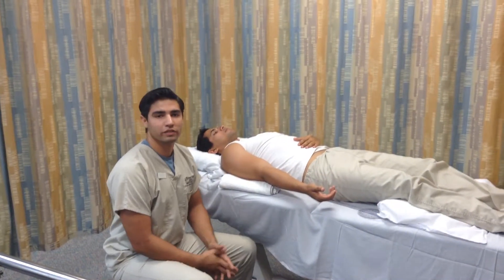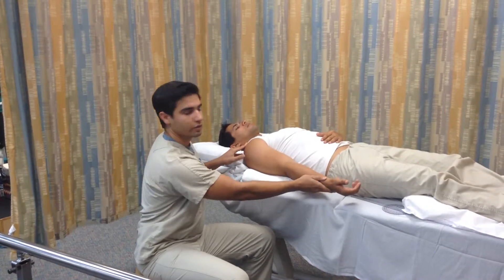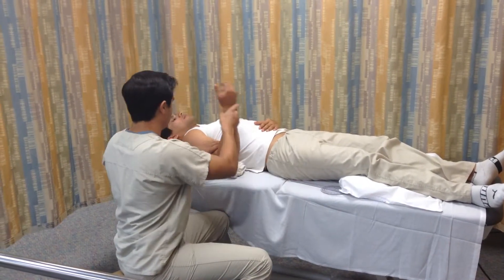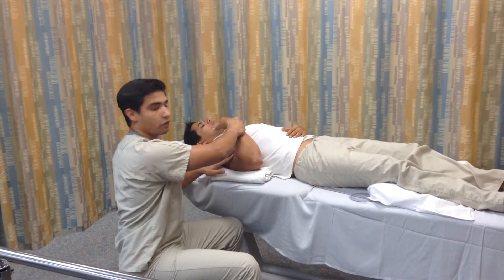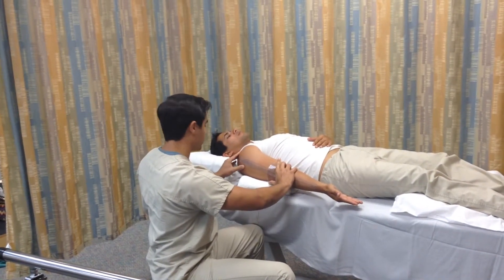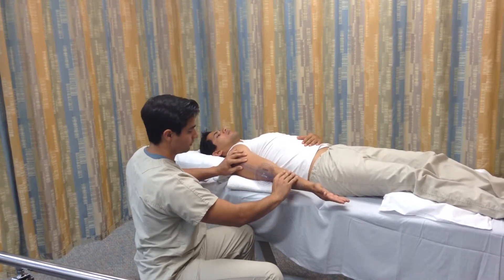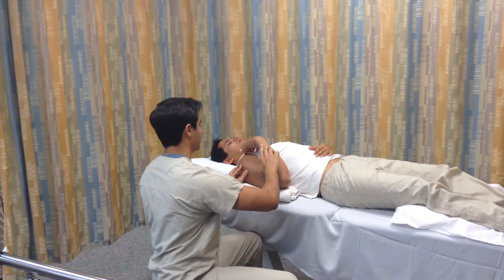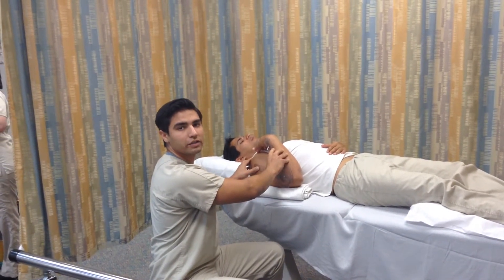Whitt, Eric- right elbow flexion